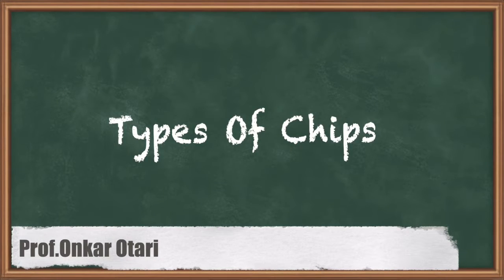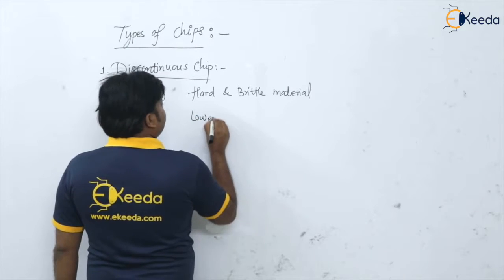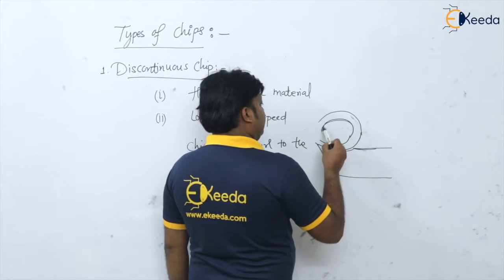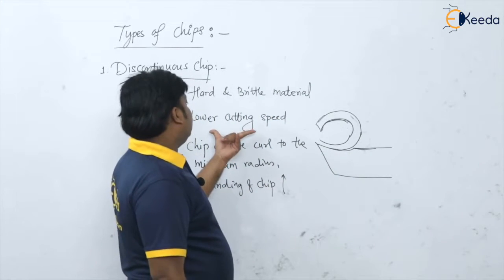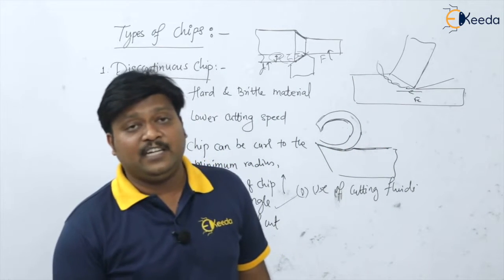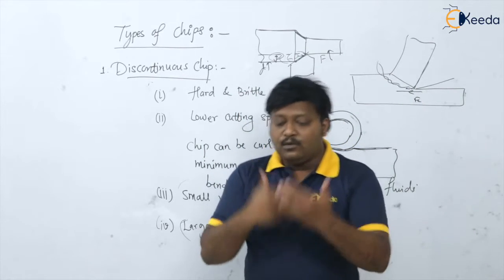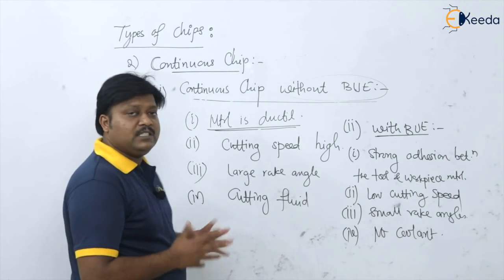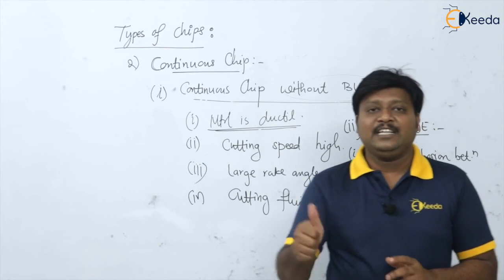Explained : Types Of Chips | Metal Cutting Operation | GATE Production Engineering | GATE ME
Welcome to our comprehensive guide on Metal Cutting Operations in Production Engineering! In this video, we delve into the intricacies of different types of chips that occur during metal cutting processes. Understanding the characteristics and formation of chips is crucial for optimizing machining operations. We break down the various chip types, including continuous, discontinuous, and built-up edge chips, providing practical insights for GATE Production Engineering and GATE ME aspirants.

Happy Learning.